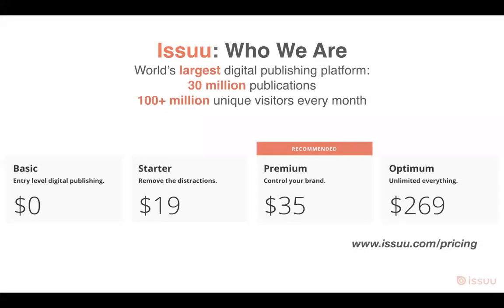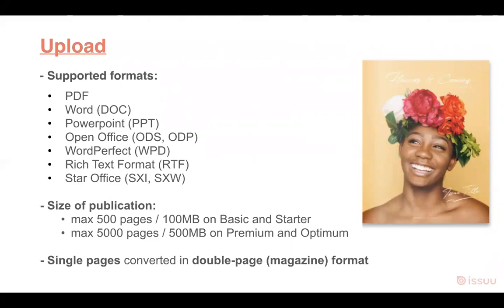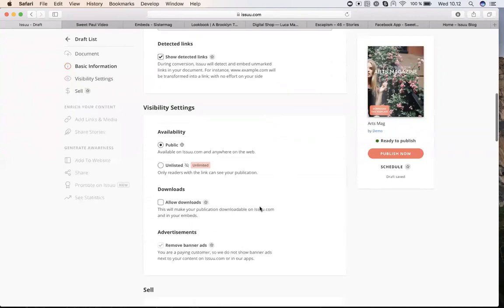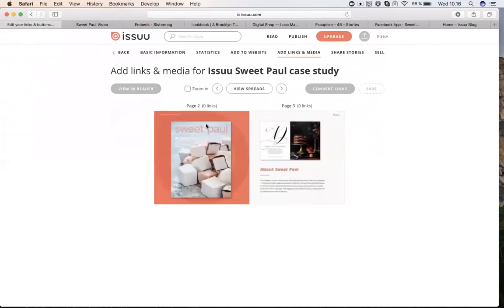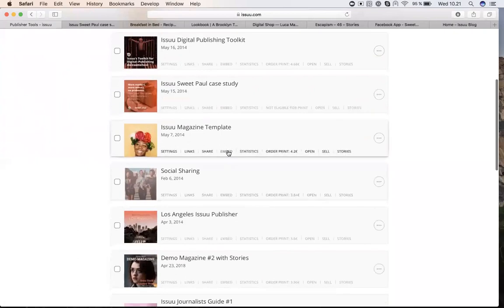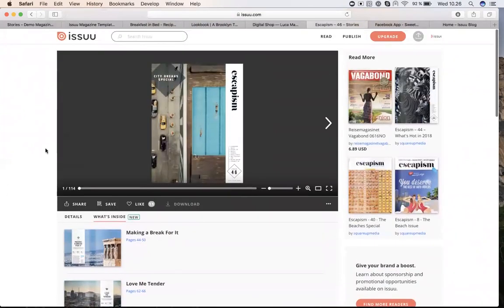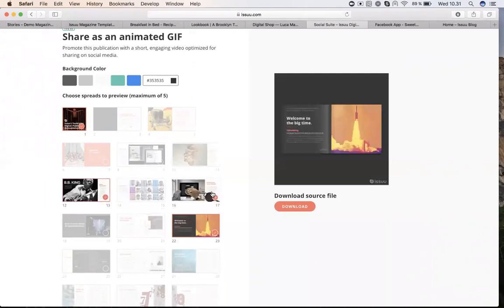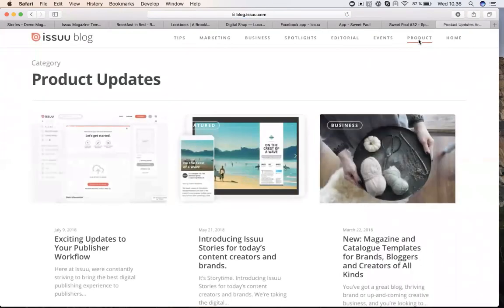On-boarding webinar: How to Get Started on Issuu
Welcome to Issuu! During this webinar we’ll show you how to get started. We will cover basics such as:

- 14  day trial
- Username
- How to upload your content
- How to add links and videos
- How to distribute the content (Embeds, Shareable-Full Screen Reader, Social Tools)